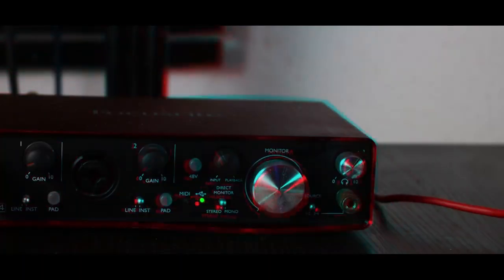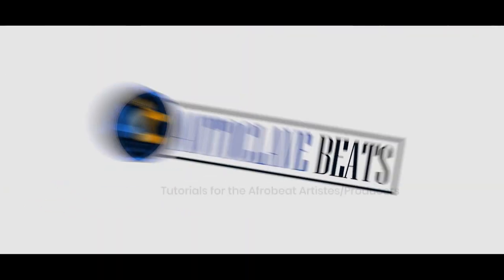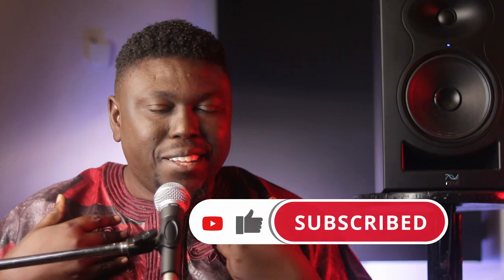Best Studio Monitors for Afrobeat/Amapiano production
In this Video I Share with you the Best Studio Monitors for Afrobeat/Amapiano production

●🌎Download 5 Afrobeat instrumentals + The 5 Secrets to High quality Vocal recordings at Home Ebook For FREE